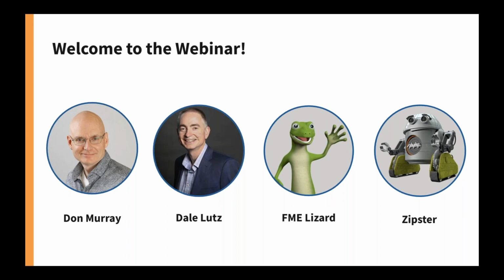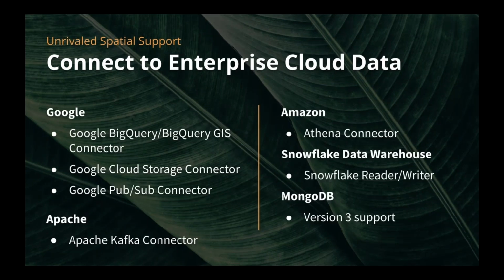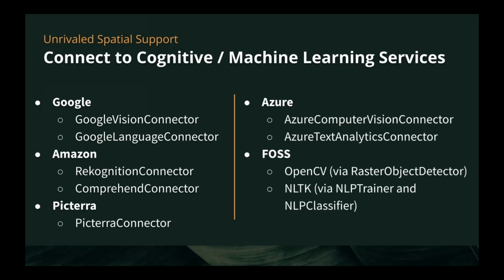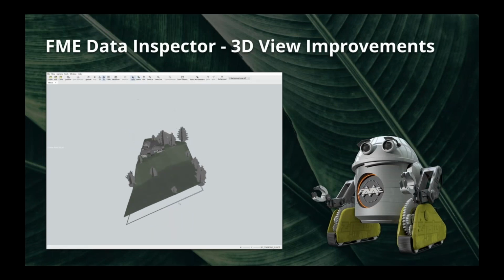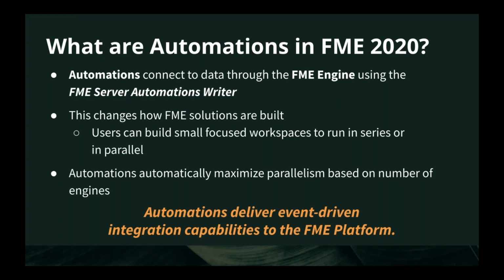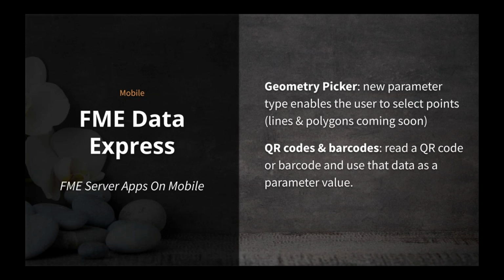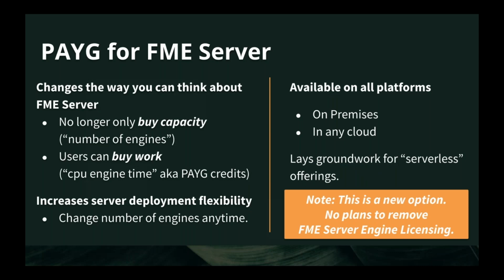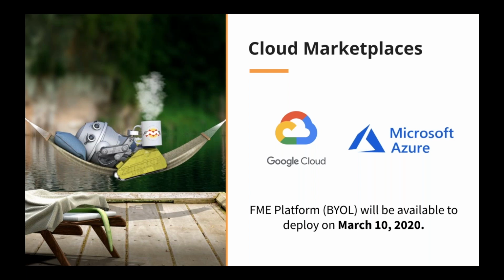FME 2020.0 Sneak Peek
Join Don and Dale for a preview of what’s coming in FME 2020.0. See how you can build Enterprise Integration Patterns using the upgraded FME Server Automations interface, plus learn about new deployment and licensing options that will help you get the most out of the FME Platform. Experience styled connection lines in Workbench, impressive new 3D rendering capabilities, unparalleled Revit support, and new machine learning connections. We’ll cover all of the exciting new formats, transformers, performance tune-ups, and interface upgrades!